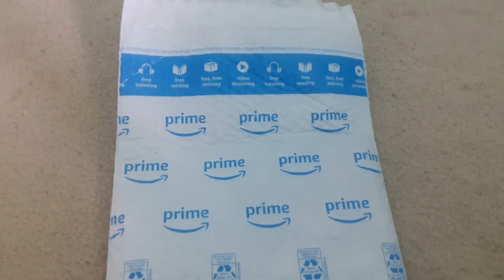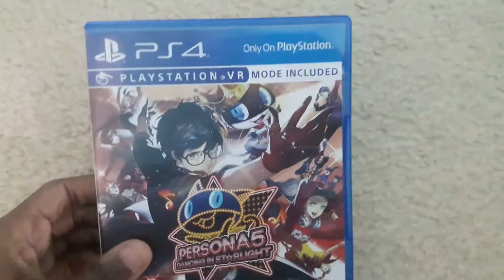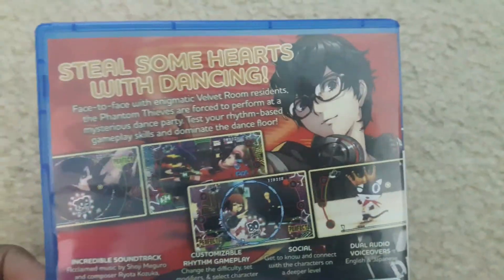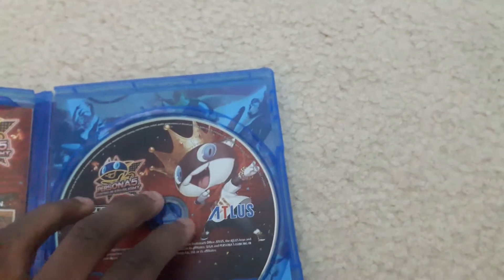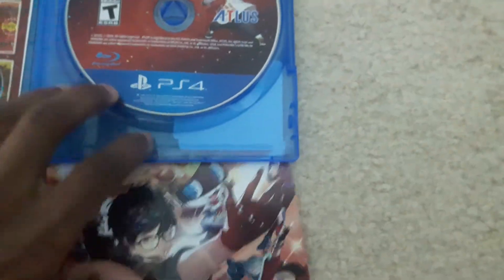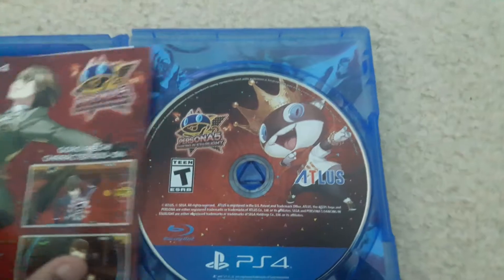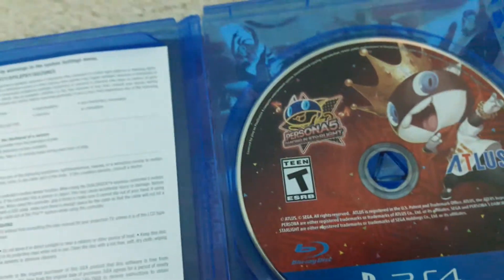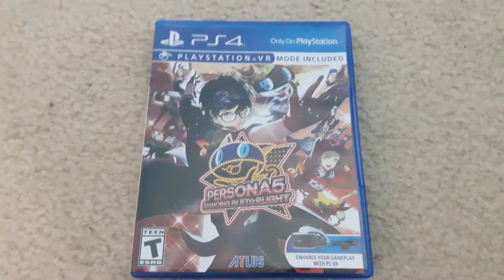Unboxing: Persona 5 Dancing in starlight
Birthday Unboxing video.
Press red rectangle for more